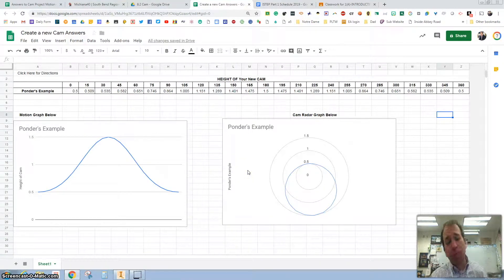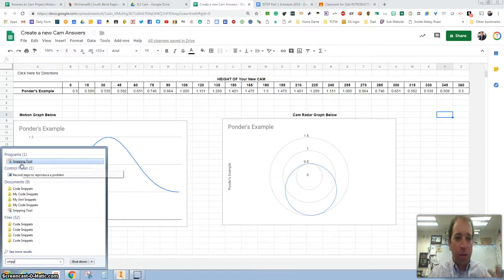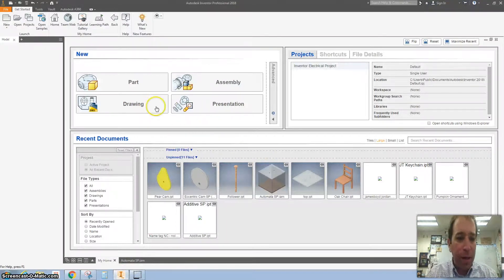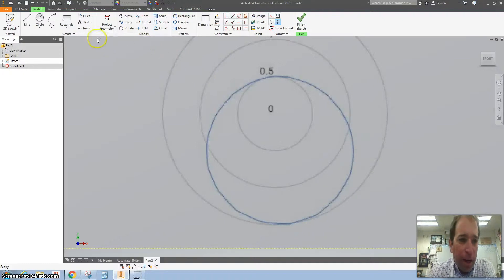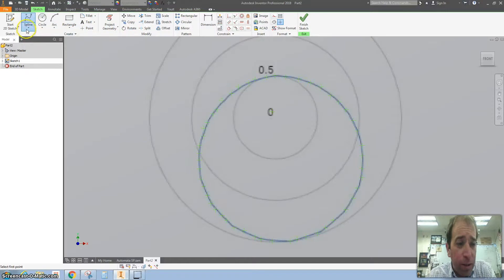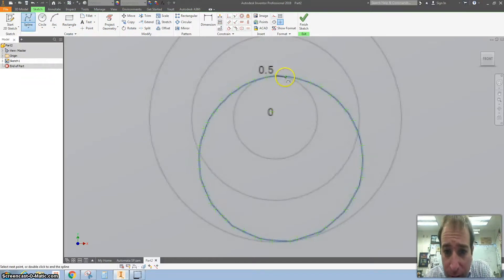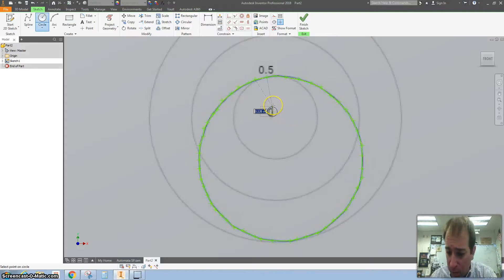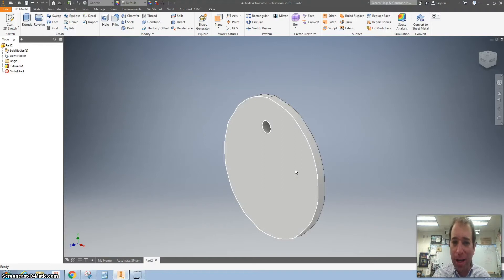Designing the New Cam using Inventor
This is part two to show how to design a cam or any